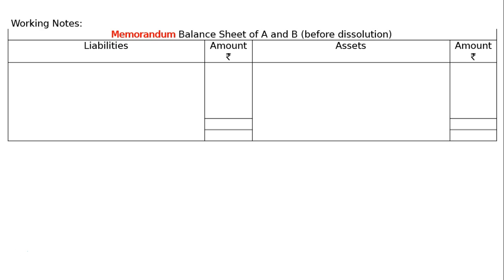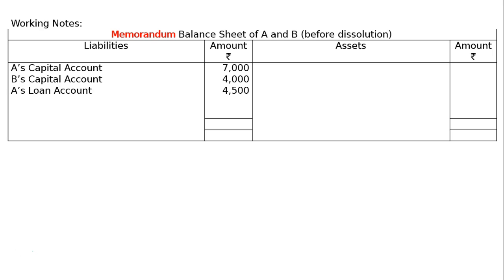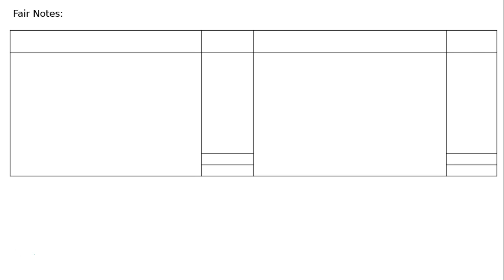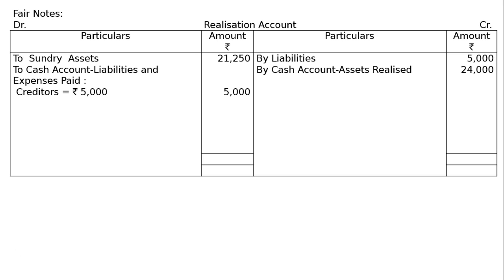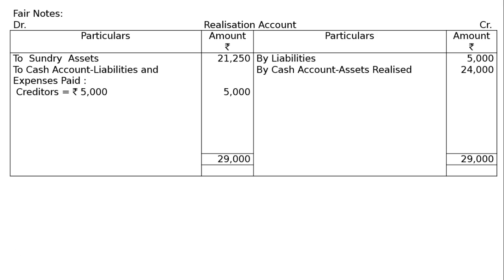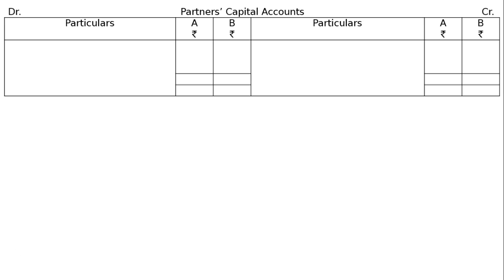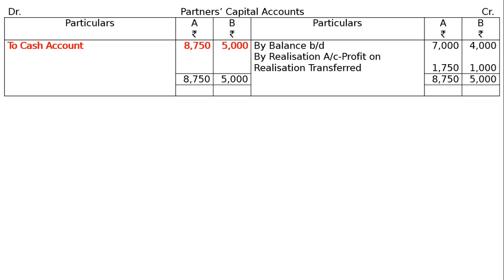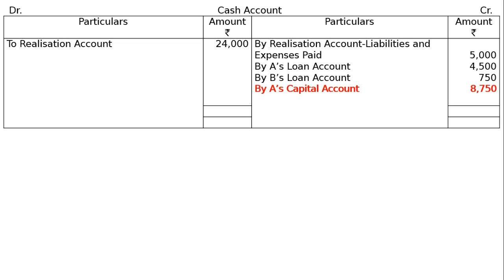Partnership Firms I Dissolution of a Partnership Firm Q45 | Class 12 | Accountancy | Ray Academy